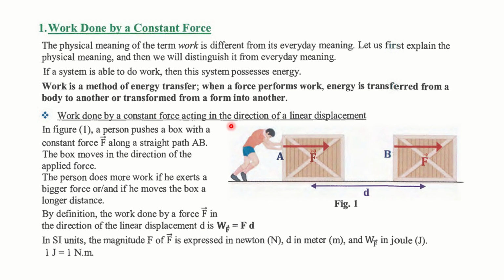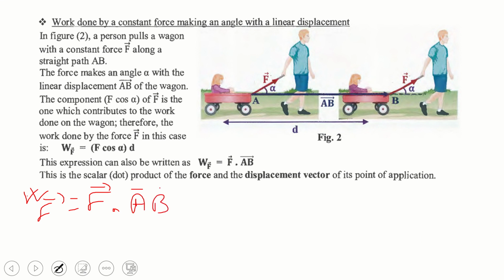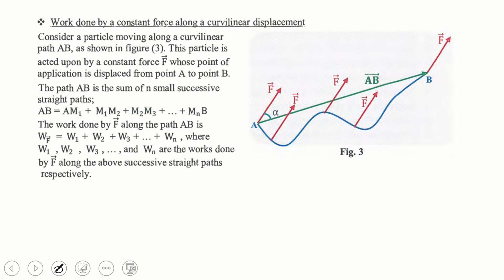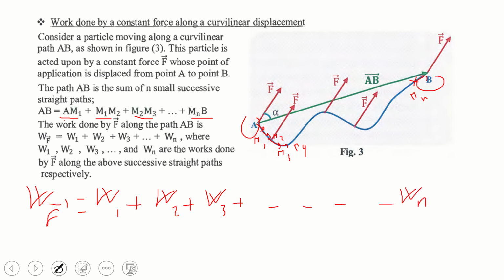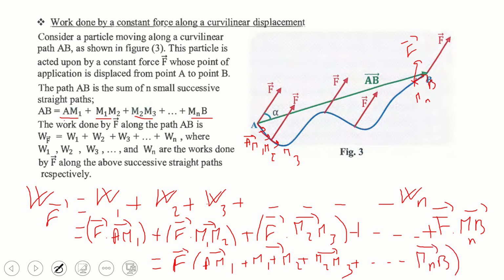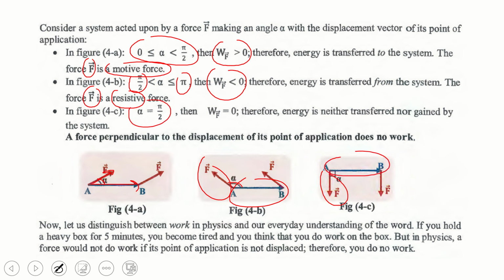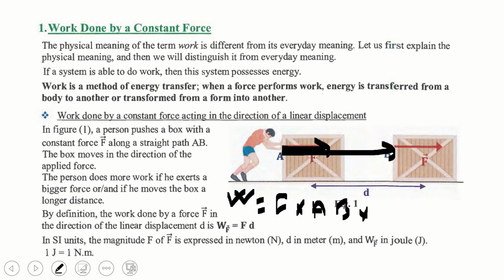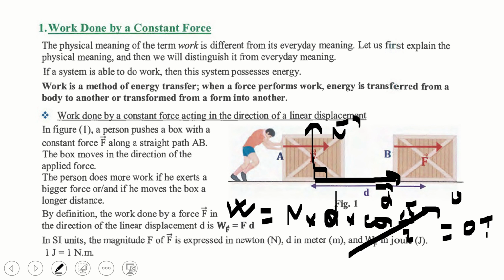11 WORK 1